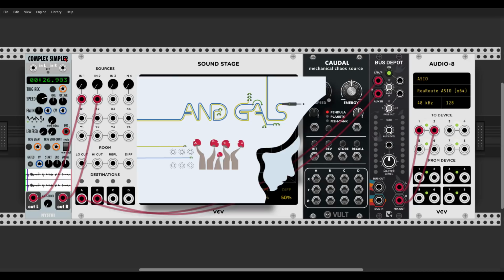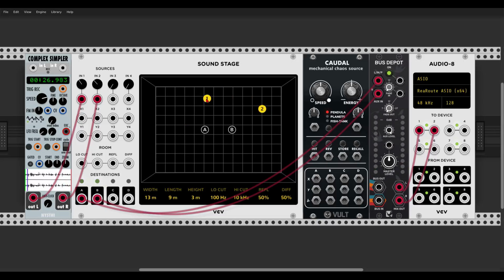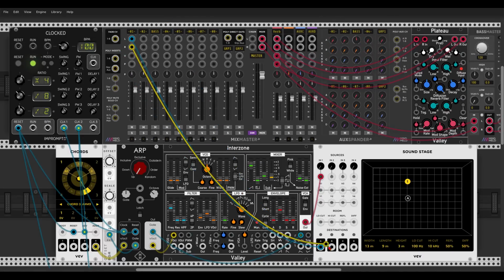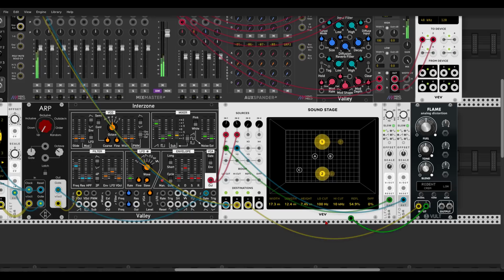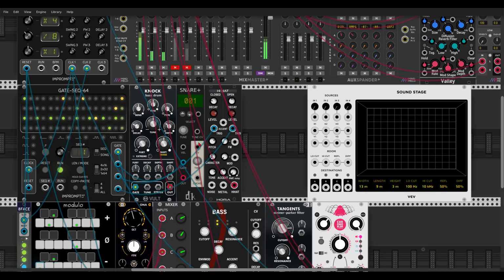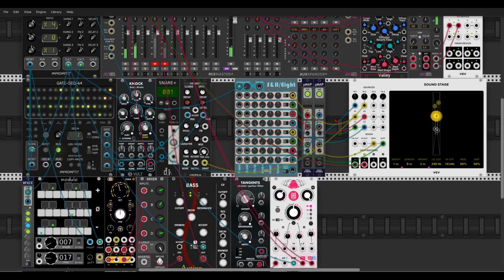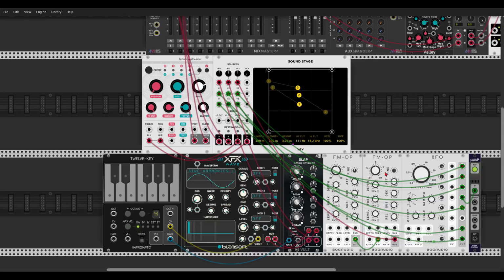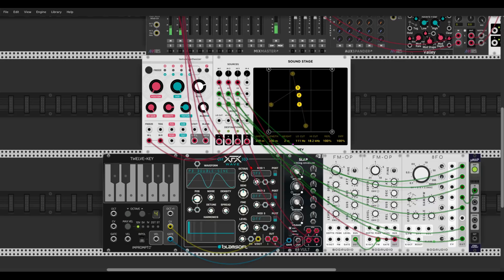VCV Sound Stage - Overview and Tutorial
I created a document full of patching techniques and ideas that I will continue updating
And I also created a sound pack full of ambient textures and effect that you can get
There's also a 'light' version you can download and try for free

00:00 - Introduction
05:17 - Patch No.1, Arp
11:32 - Patch No.2, Drums
17:18 - Patch No.3, Ambient

  8 Logical Processor(s), 32Gb RAM, NVIDIA GeForce GTX 1070